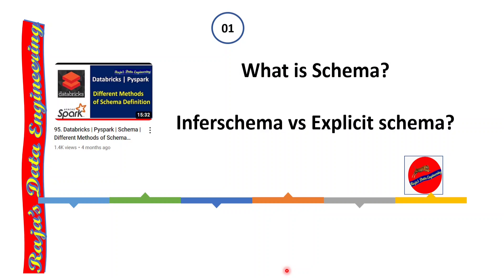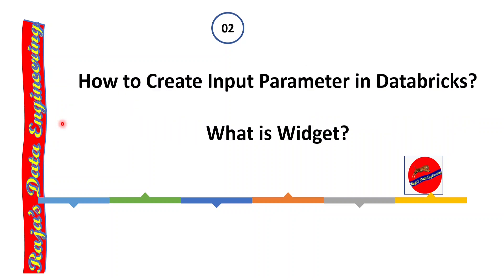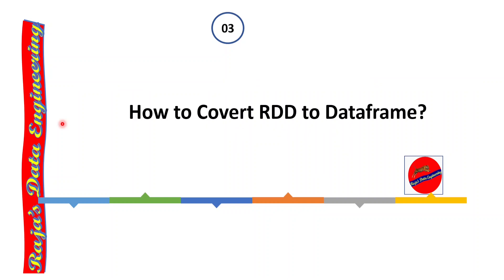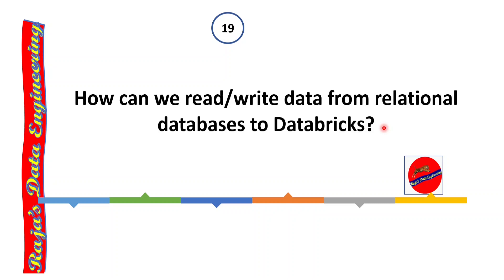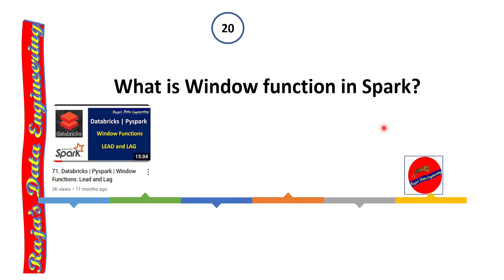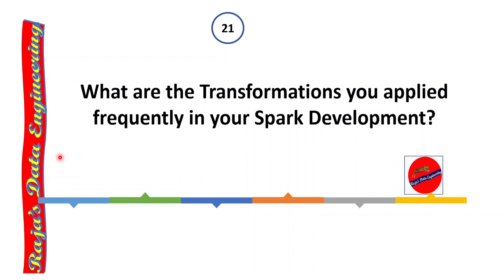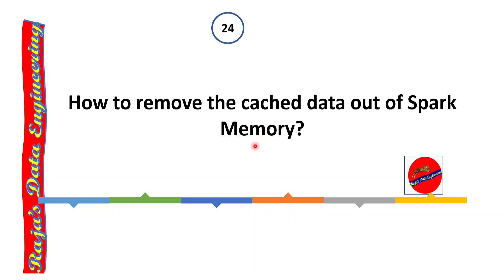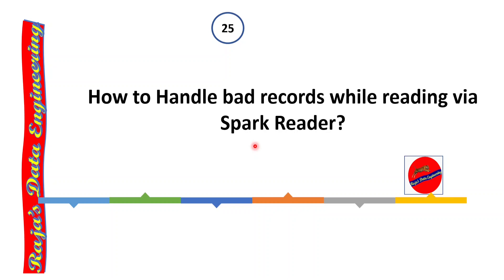104. Databricks | Pyspark |Pyspark Development: Spark/Databricks Interview Question Series - IV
Azure Databricks Learning: Pyspark Development: Spark/Databricks Interview Question Series - IV

Are you learning Spark/Databricks to become Bigdata Engineer? Are you preparing for an Interview for the role of Spark/Databricks data engineer?

Pyspark development is core area for any spark/databricks projects and we can expect more questions from this topic.

Follow this video to get list of questions on Pyspark Development concepts along with directions to give answer in an interview